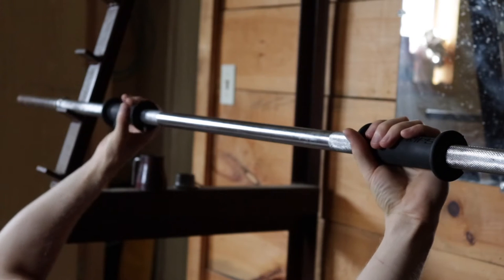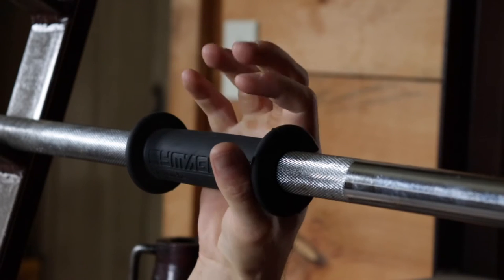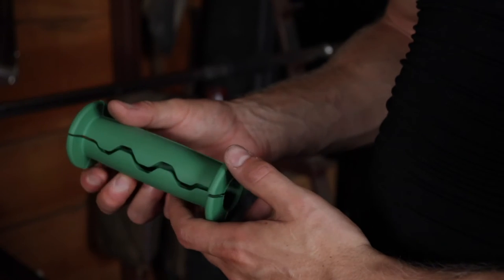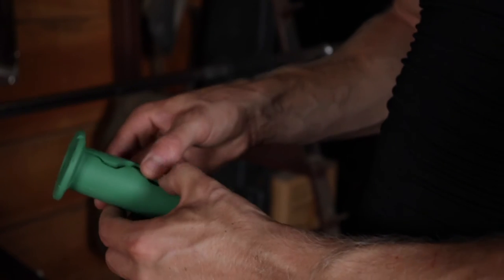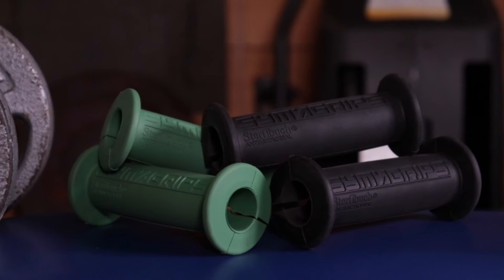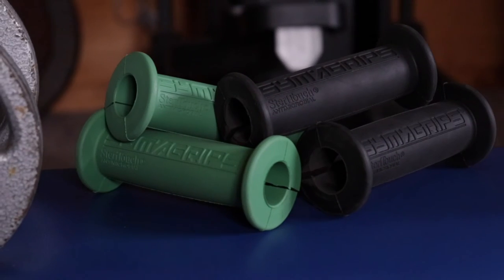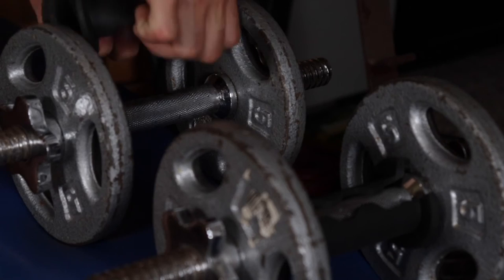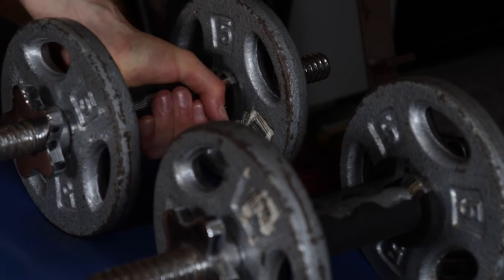Symagrips Review - a MUST for your gym bag!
0:00 - 0:25 Introduction
0:26 - 0:55 What are they?
0:56 - 1:59 Why use them?
2:00 - 2:28 How do you use them?
2:29 - 3:19 Pro's and Con's
3:20 - 3:47 Conclusion

AWESOME Fitness Tracker
Pre-workout (rage fuel)
Post-workout protein (muscle builder)
Daily Multivitamin

Canon EOS 77d
Main vlog Lens
Photo Lens
Zoom Lens
Rhode VideoMicro
Joby Gorillapod
Camera Backpack
SD Card
Waterproof SD Card Case